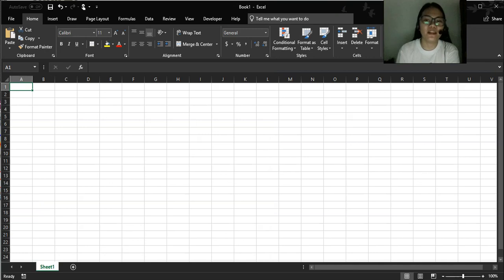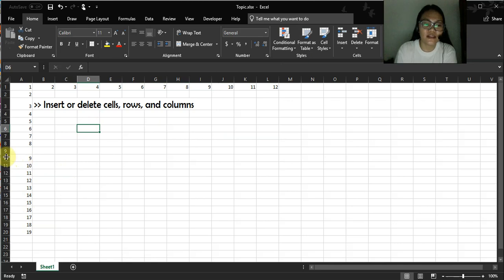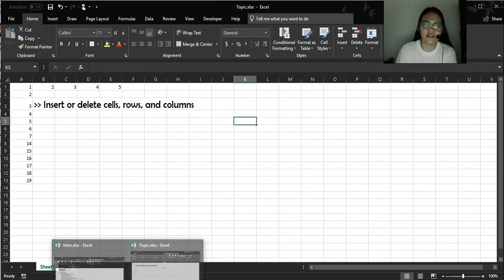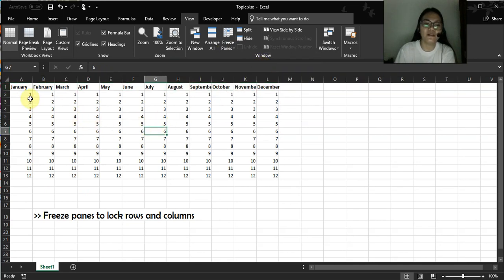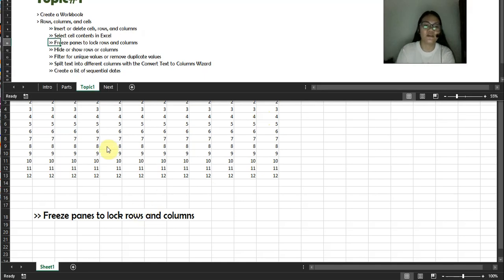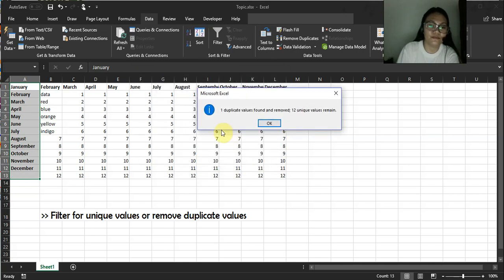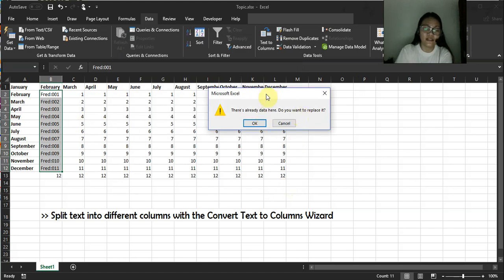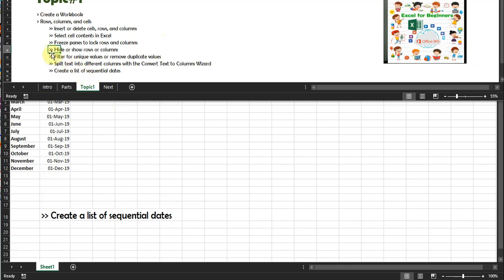Excel for Beginners Topic #1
Topic #1

-Create a Workbook
-Rows, columns, and cells
 -Insert or delete cells, rows, and columns
 -Select cell contents in Excel
 -Freeze panes to lock rows and columns
 -Hide or show rows or columns
 -Filter for unique values or remove duplicate values
 -Split text into different columns with the Convert Text to Columns Wizard
 -Create a list of sequential dates

If you think this video is helpful to you, please click on the like button. To help others, please share it too.